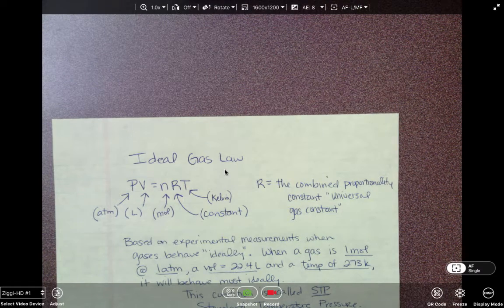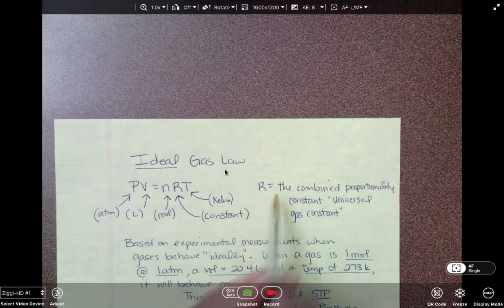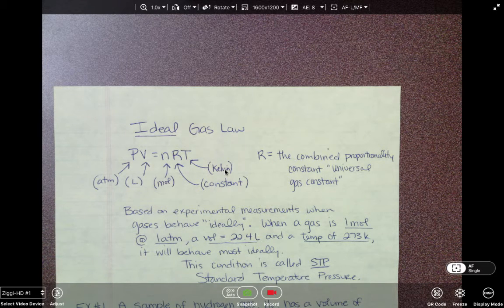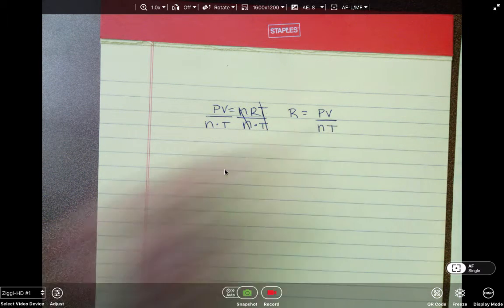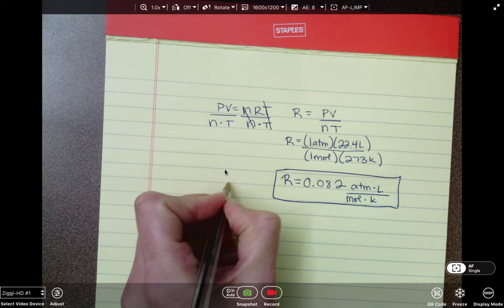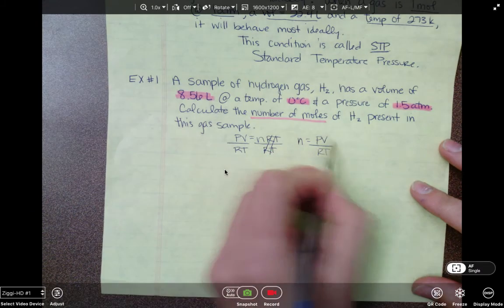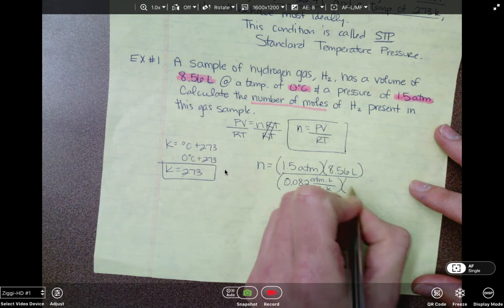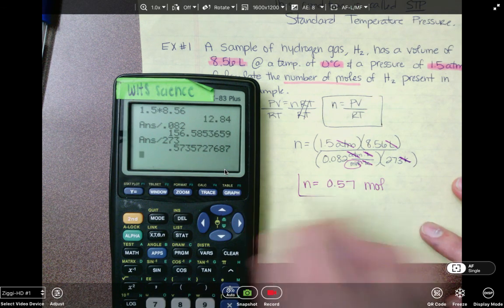Ideal Gas Law